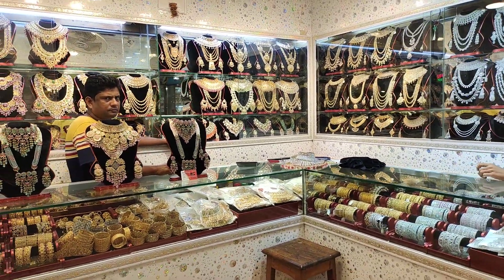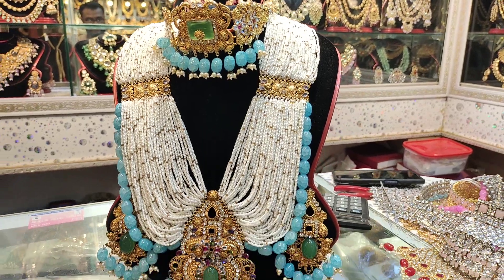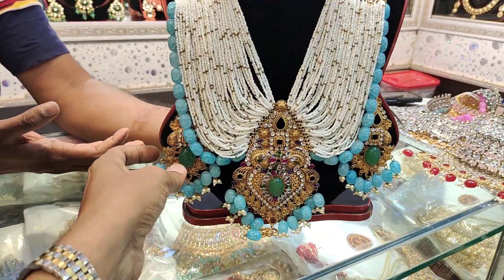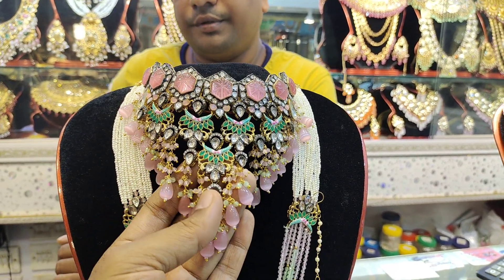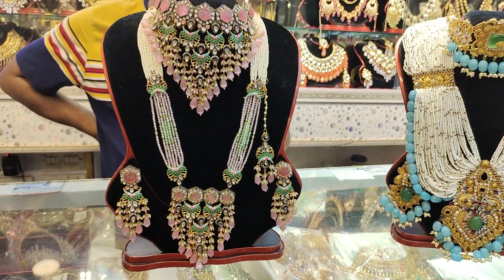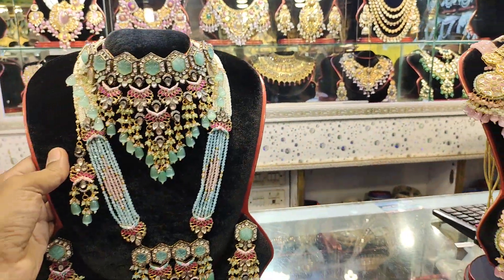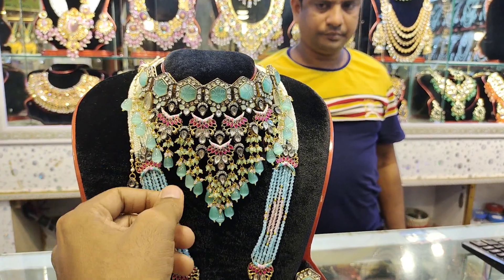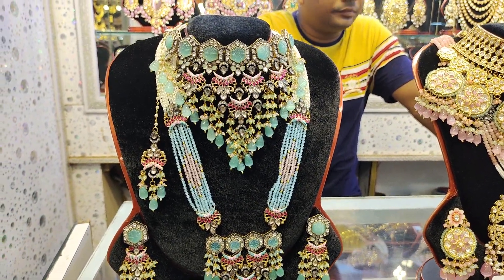আকিক পাথরের খুবই সুন্দর চুড়ি/নেকলেস/কানের দুলের দাম জানুন.luxury_necklace_set_price.